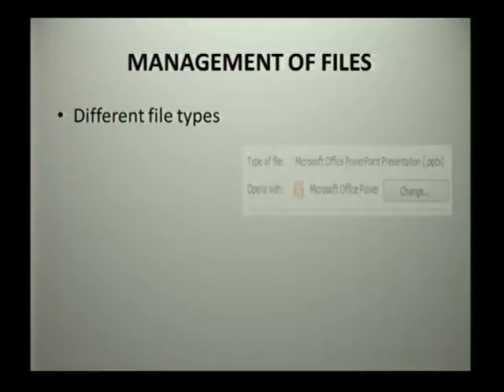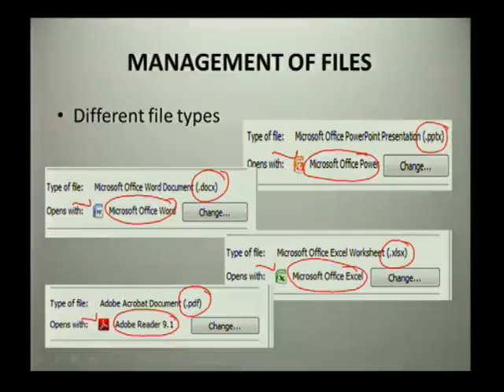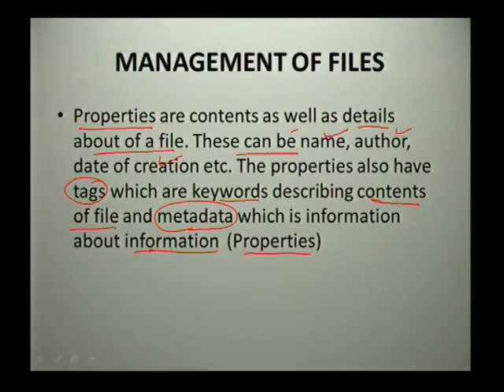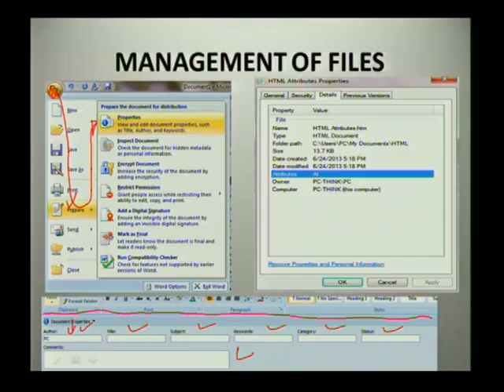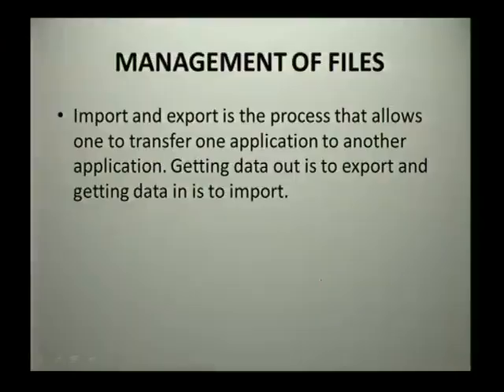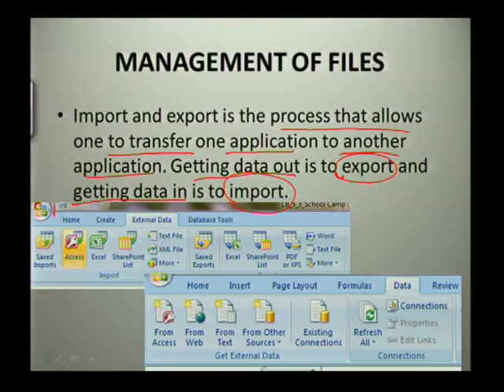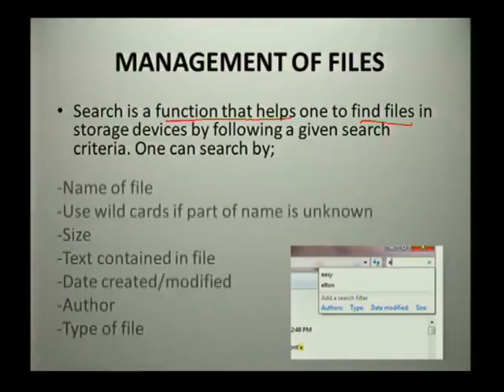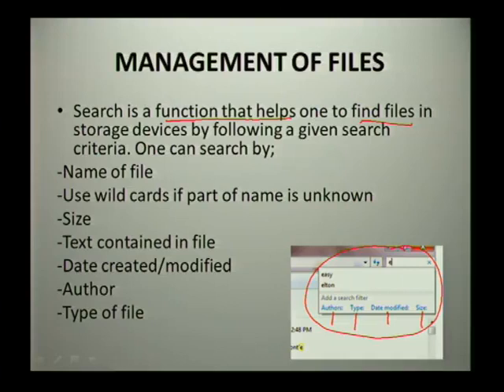Managing Files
Natural Sciences.